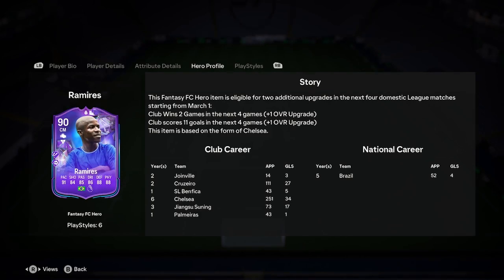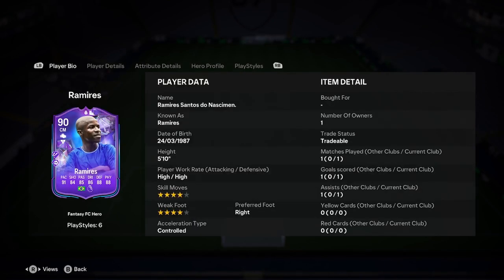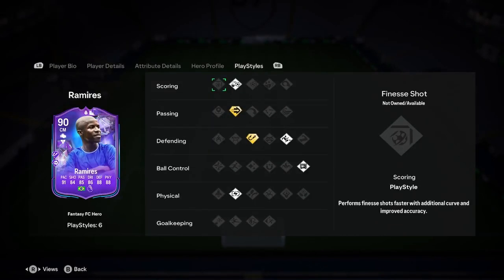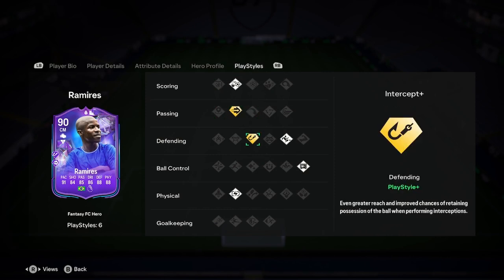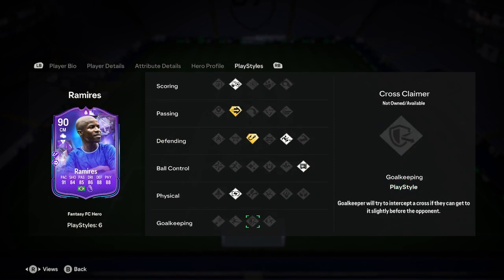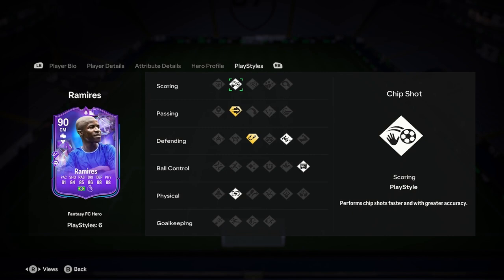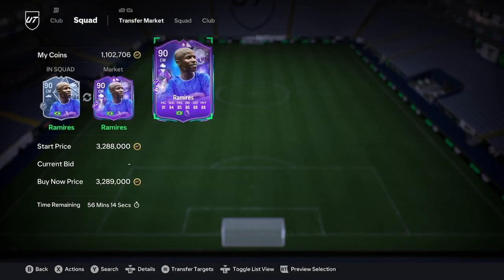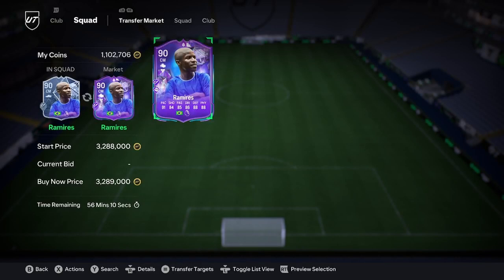90 Ramires Fantasy FC Hero Player Analysis!! || EA FC 24 Ultimate Team